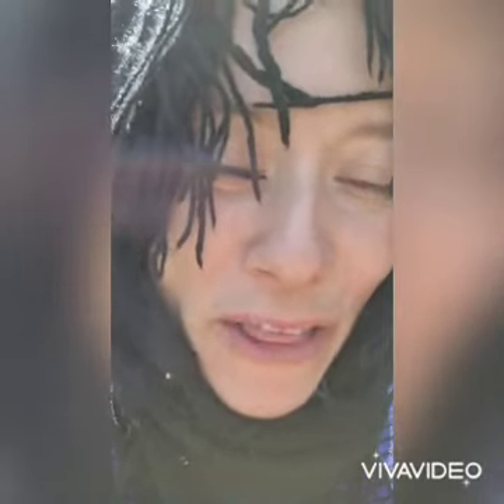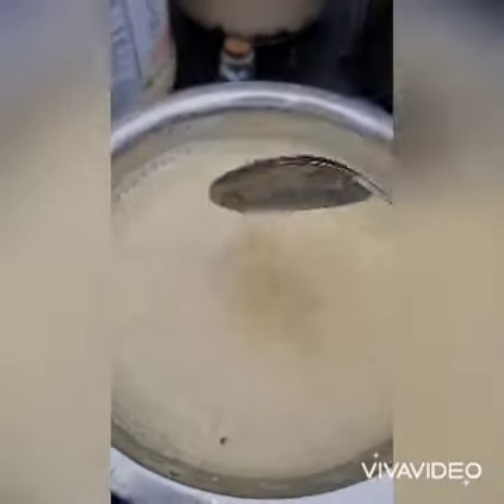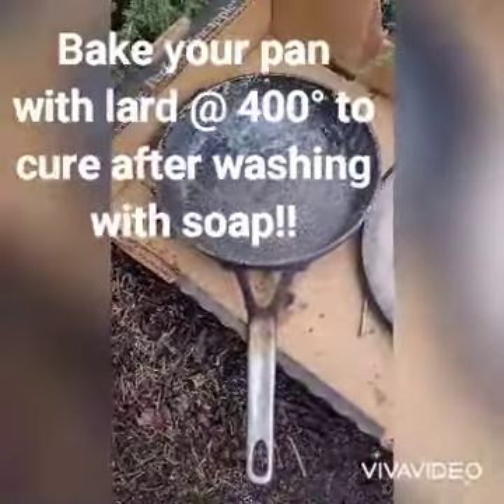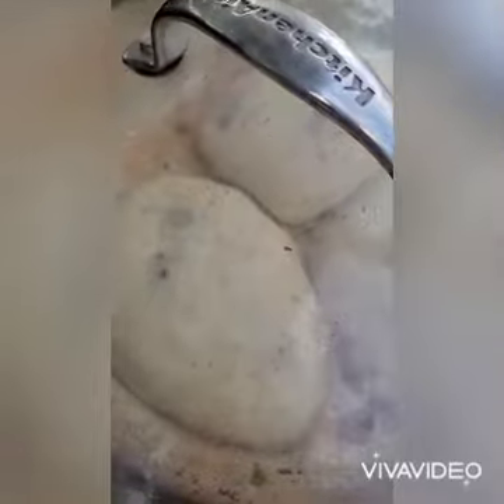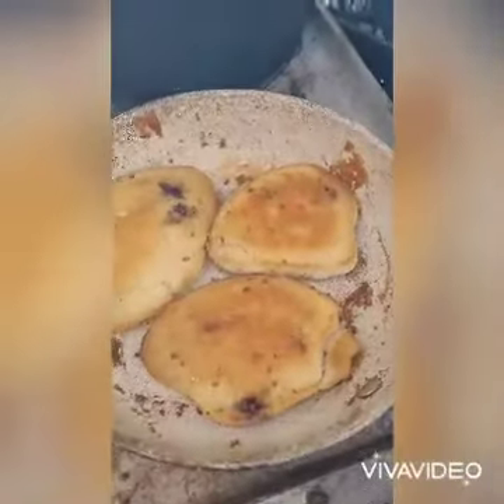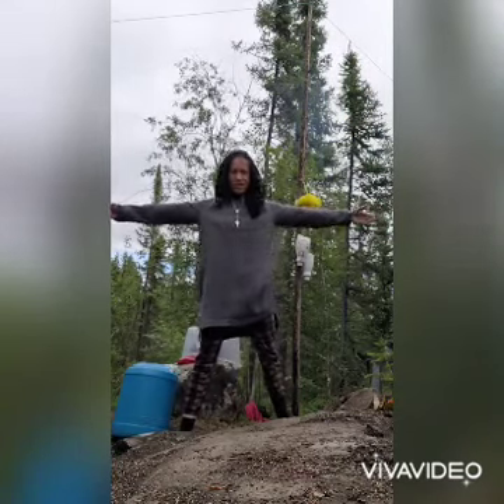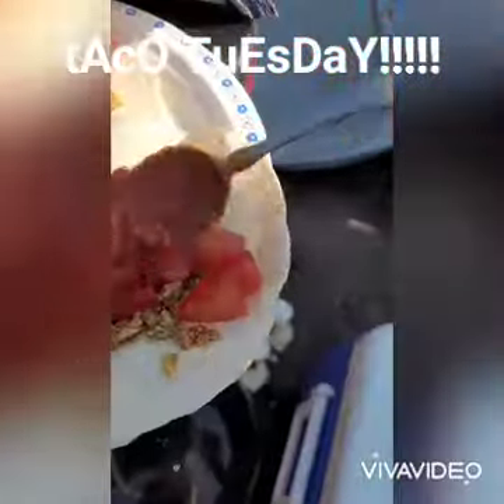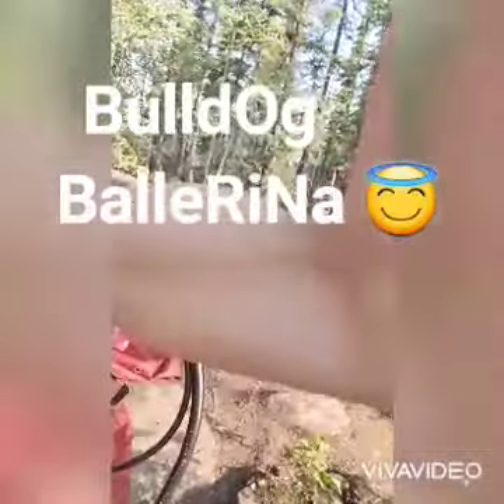Episode 10 - food on the land - we harvest spinach and Swiss chard from our garden!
We eat good to keep up our energy! To be healthy and grow our own food! Live humbly with Jesus!